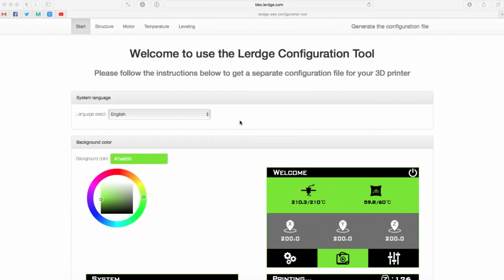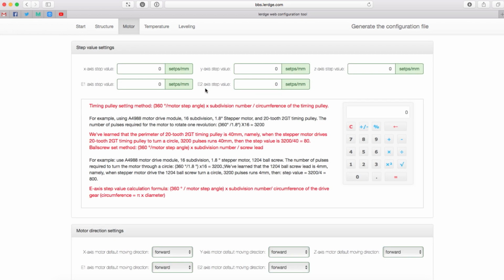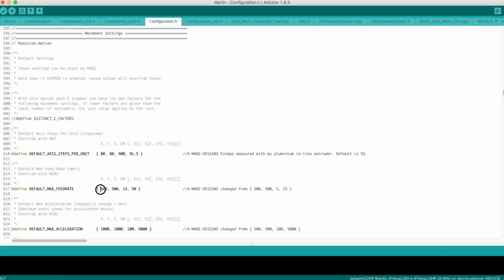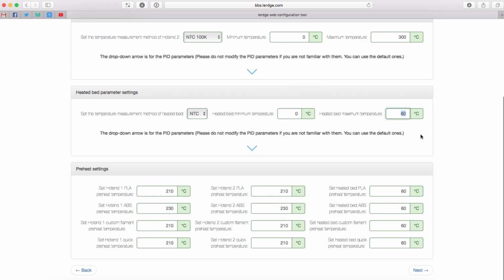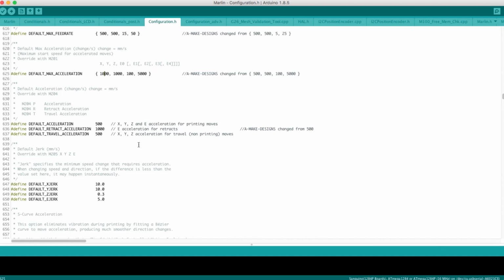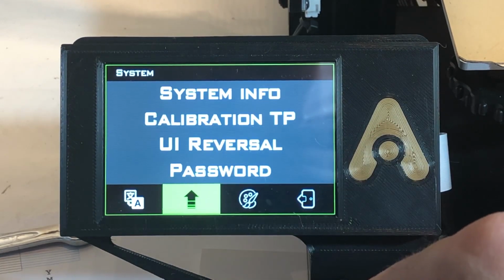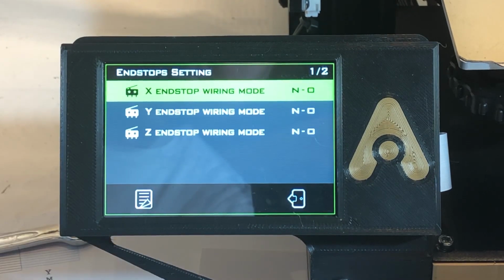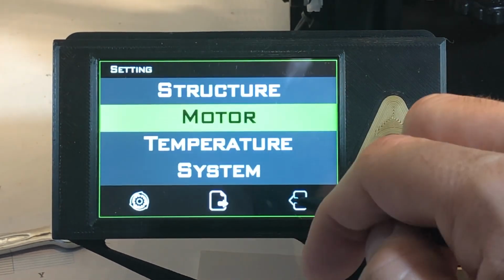Lerdge X on Ender 3 project - Stupid Easy Config!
🔥HOT🔥 the Lerdge config tool seems to be offline.

The Lerdge has been designed to be user-friendly: they got it right when it comes to Configuration and Firmware updates!